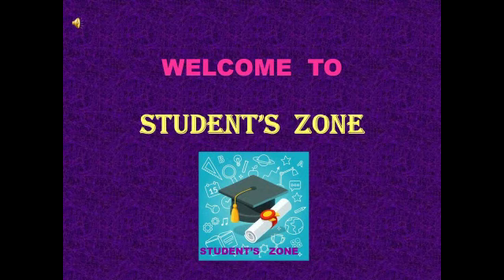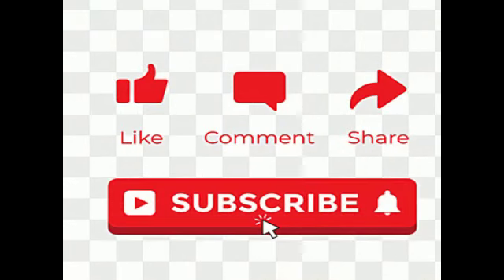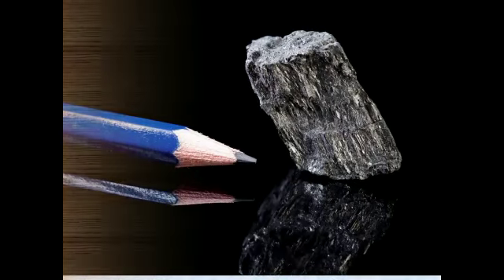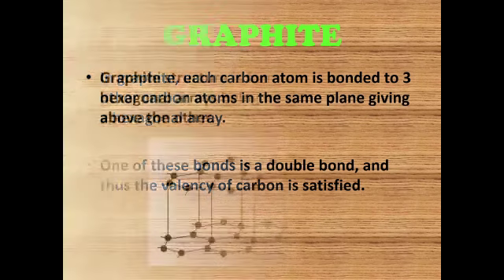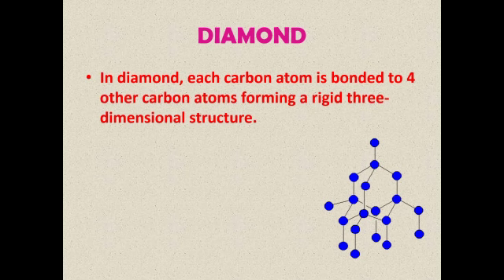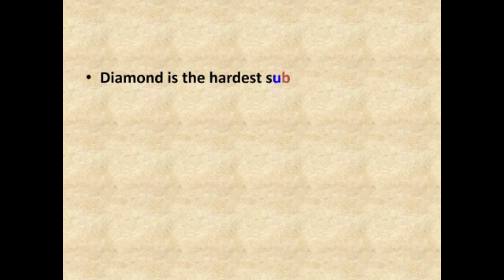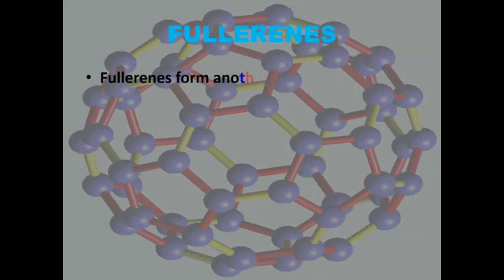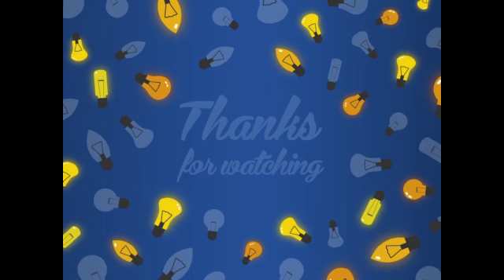Allotropes of carbon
This video tells about the various allotropes of the element carbon. There are mainly 2 allotropes of carbon-graphite and diamond. Here is a short description of their structure.